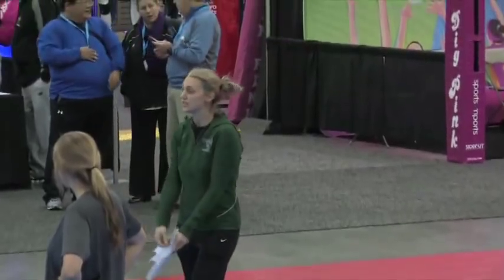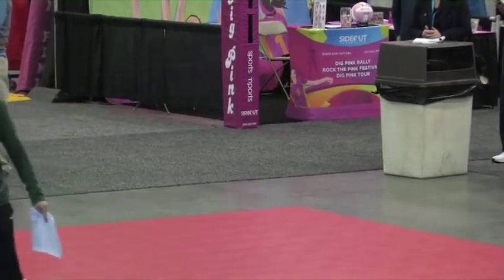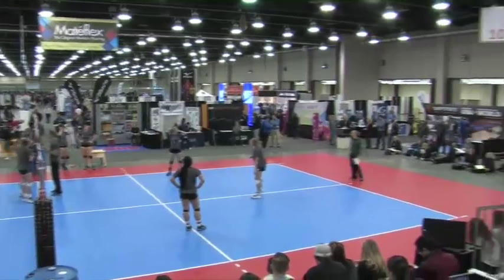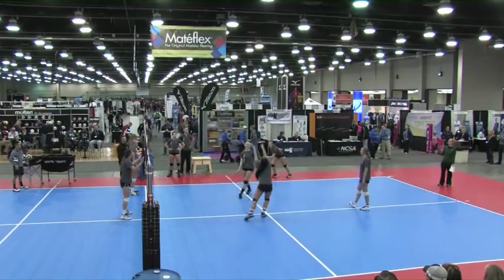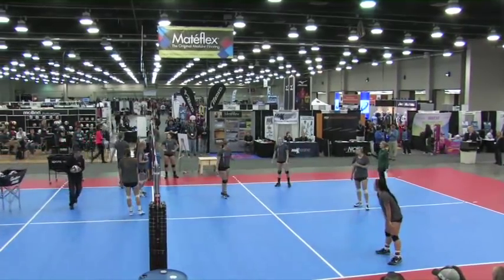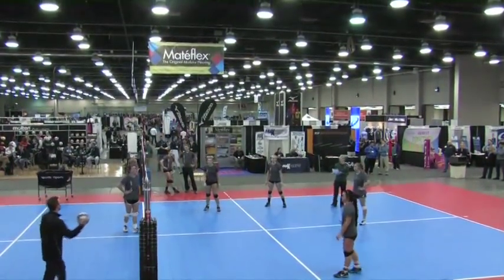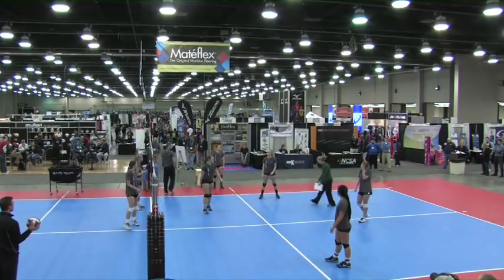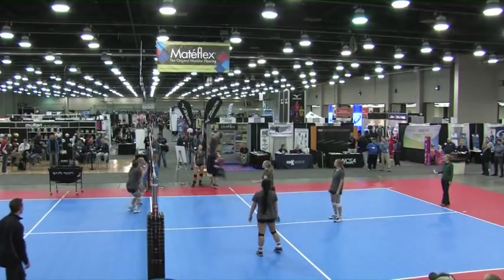Improve the Timing of Your Approach! - Volleyball 2015 #39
Oklahoma Baptist University head coach, Anna Howle, teaches a drill that focuses on the last two steps of a hitter’s approach as they go to hit a ball. The actions practiced in the “Machine Gun” drill are sure to improve your team’s timing, which is a necessary component of being a threat in transition.